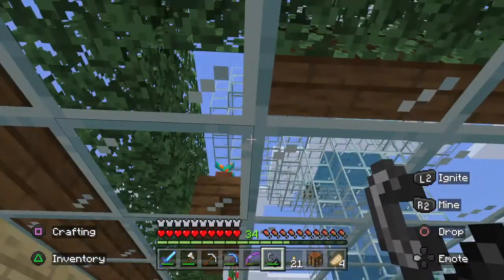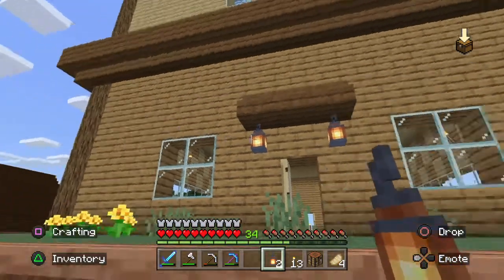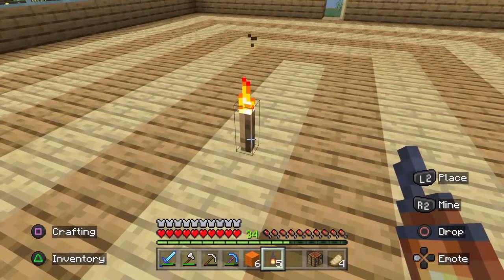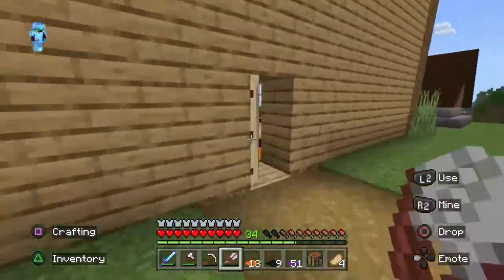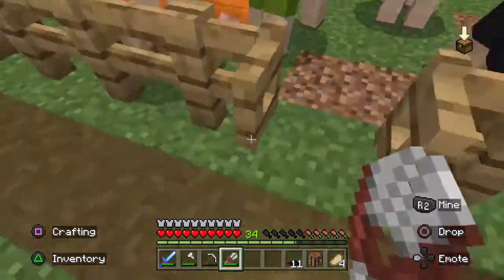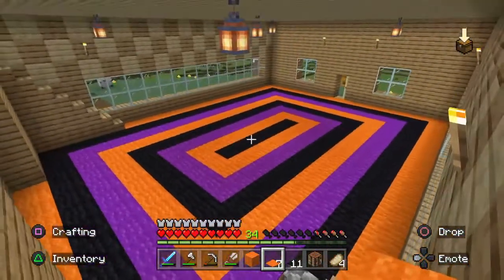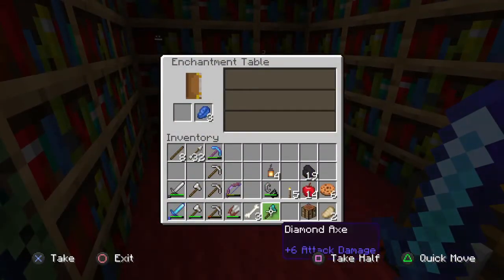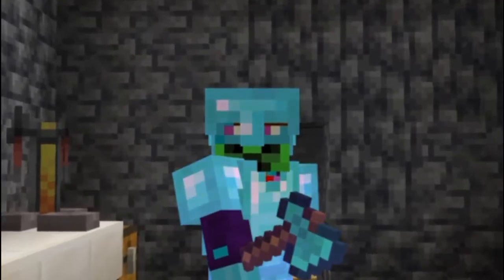Minecraft - Spooky SZN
We're entering spooky szn in Minecraft and what better way to celebrate than with a little decoration where I'm once again unprepared for it